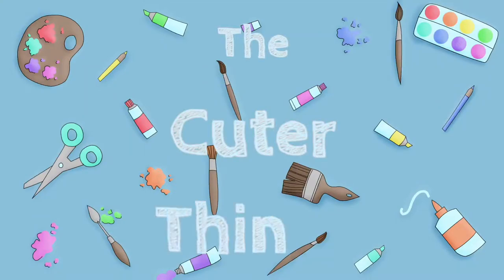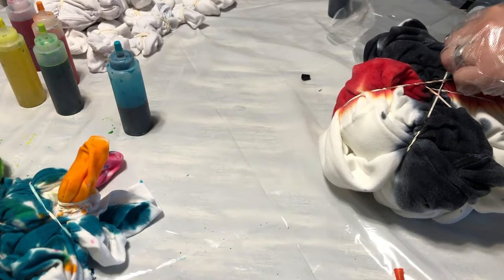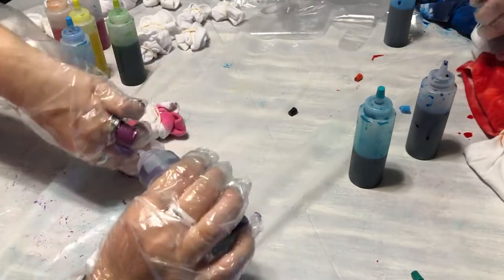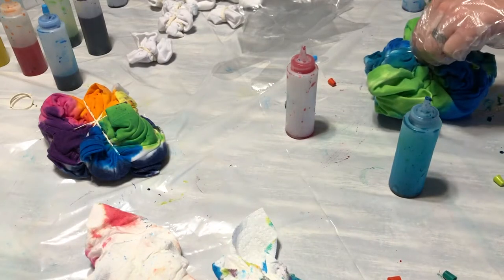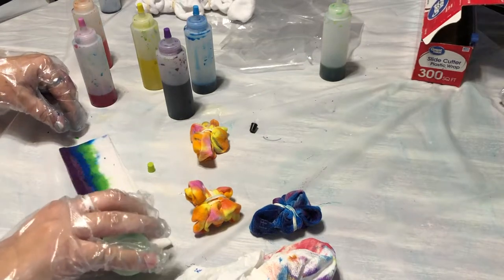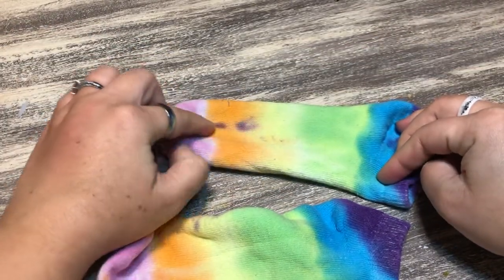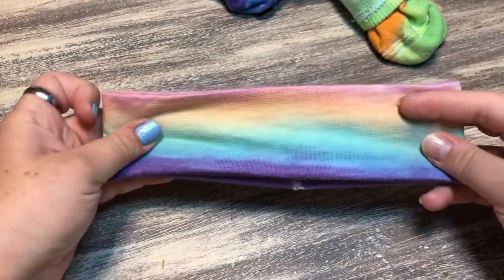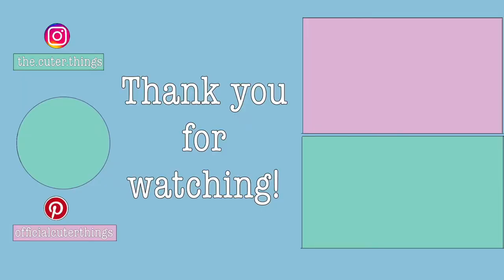Fitting into the trend | Tie Dye with my husband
This last weekend my husband and I did tie dye projects. A couple weeks ago we attempted in Utah with my family. We went for round two! They turned out really good! I think tie dye is really fun to do and each one can look so different even if you do the same thing every time. Don't forget to tag me when you post your tie dyes! Use

Tips that I suggest:
* Make sure that the cloth is damp
* Rinse loose dye until water runs clear. Take off rubber bands then rinse again
* The more dye you put the more color you will have

Tools I used:
- Cotton t-shirts
- Socks
- Tie dye kit

- My book